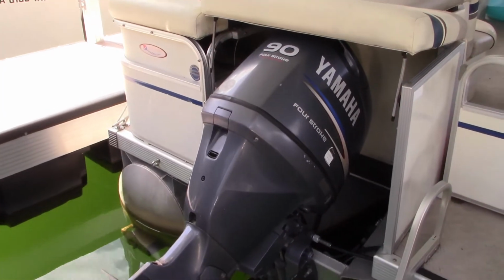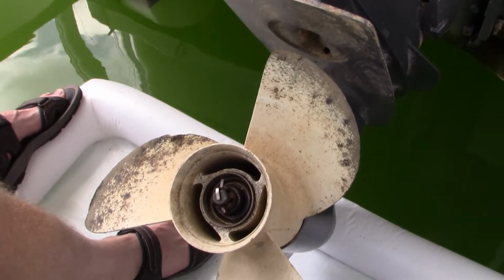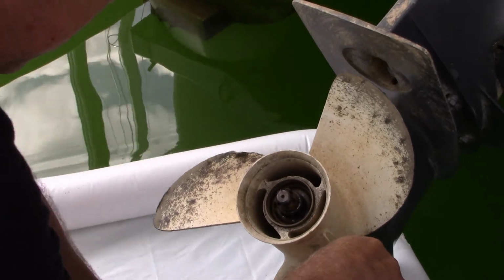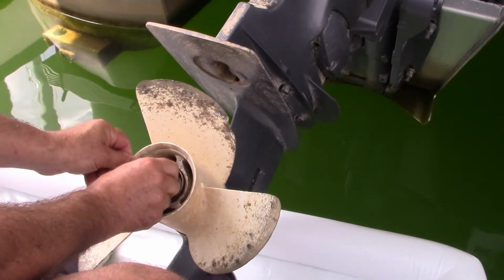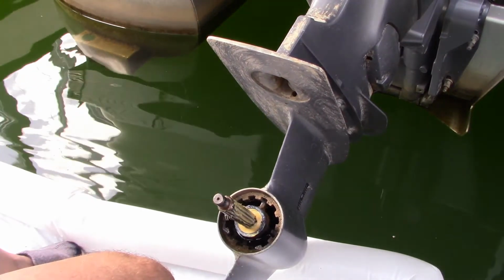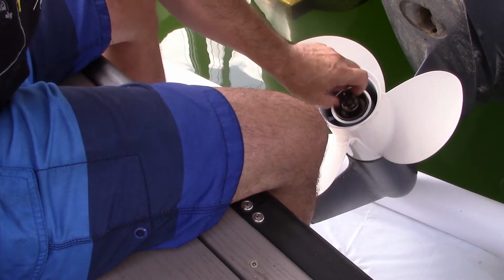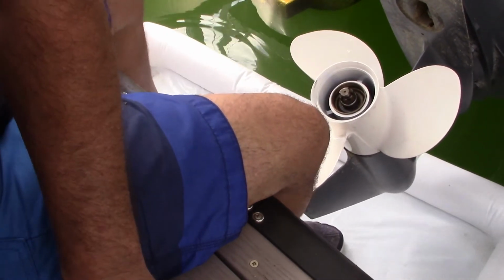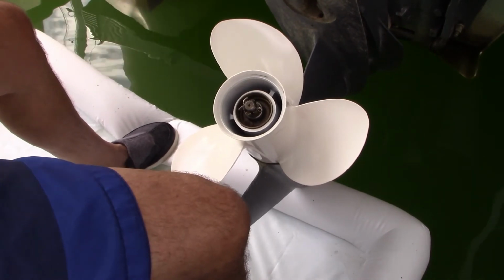How to Replace the Propeller on a Yamaha Outboard Motor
After giving you a glimpse of some of my vacation fun, I will show you in this video how easy it is to replace the propeller on a Yamaha Outboard Motor. This is a 90HP from 2013. This procedure would certainly be the same on a wide range of Yamaha Boat Motors. Buckwsr, putting the "Do" into "Do-It-Yourself"